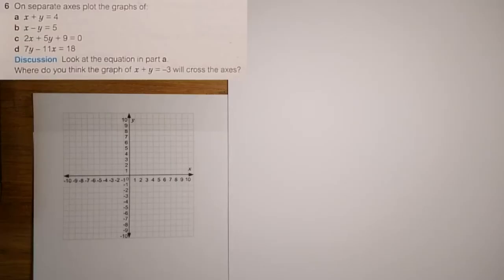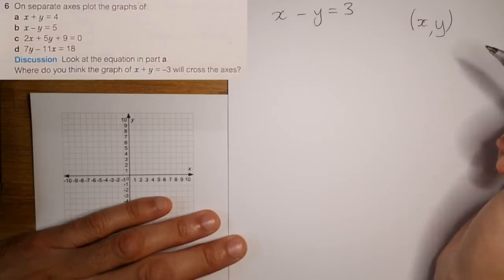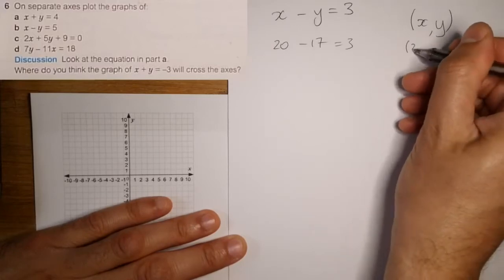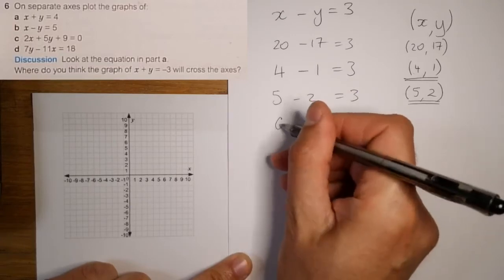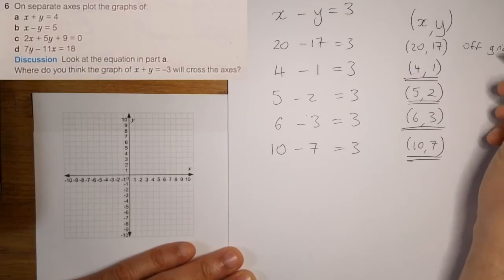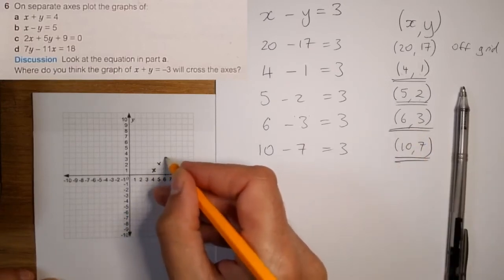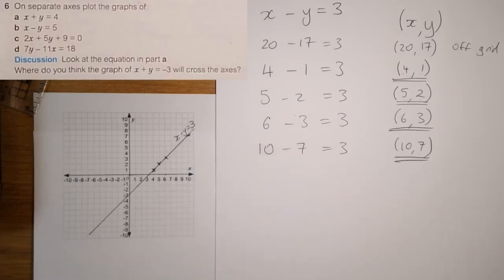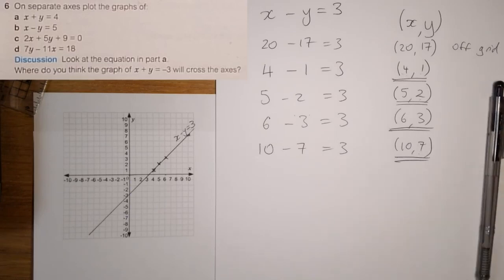Y8 Straight Line Graphs Q6b Help Video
Credits

Intro Template
Creators: Partners In Crime
Channel: Youtube.com/c/PartnersInCrimeGFX

Intro Music
Artists: Larry Arthur Castle
Publisher: Soundscape Media
Pro: BMI
Publisher PRO: SOCAN

Outro Template
Creator : Lemni

Background Music
0:00:00 I SOLO ACOUSTIC GUITAR

0:03:11 I Acoustic guitar arrangement for song

0:06:44 I Acoustically driven instrumental

0:11:13 I Acoustic Folk Instrumental

0:14:53 I Acoustic Breeze

0:17:30 I Sunny

0:19:50 I Tenderness

0:21:54 I Wings

0:24:08 I Acoustic Blues